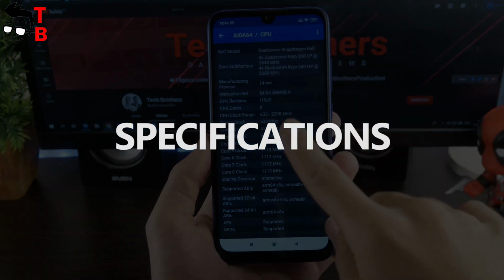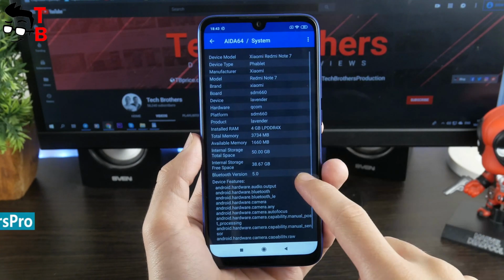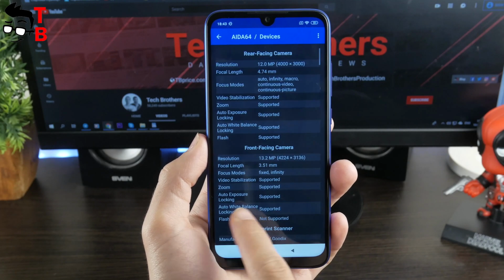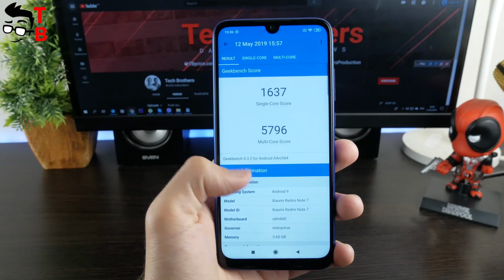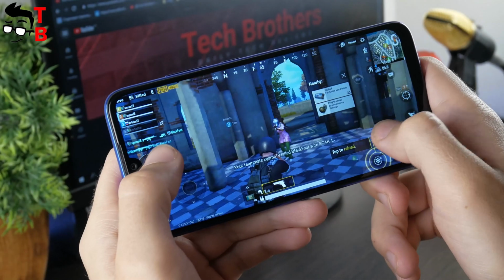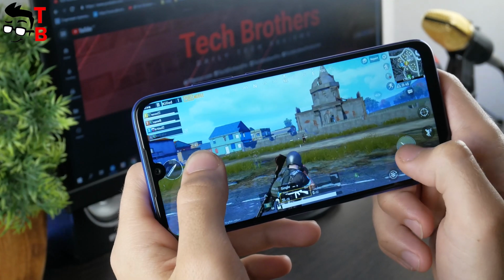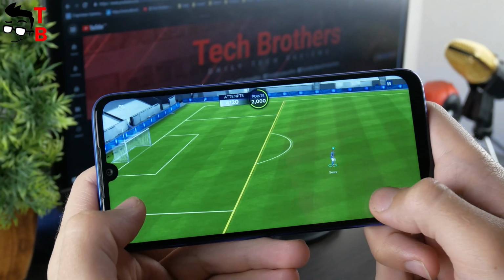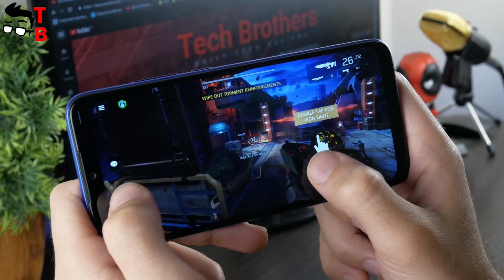Redmi Note 7 Performance Test: Games & Benchmarks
Watch our video with performance review of Redmi Note 7. We launched benchmarks (AnTuTu, GeekBench 4, 3DMark) and played popular Android games (PUBG Mobile, Asphalt 9, Shadowgun Legends, Shadow Fight 4).

Redmi Note 7 Specifications:
Display: 6.3 inches, 1080 x 2340 pixels, 19.5:9 ratio, 409 ppi density, 81.4% screen-to-body ratio, IPS LCD, Corning Gorilla Glass 5
Processor: Snapdragon 660 (14 nm)
RAM: 3/4/6GB
Storage: 32/64/128GB
OS: Android 9.0 (Pie) + MIUI 10
Rear camera: 48 MP, f/1.8 + 5 MP, f/2.4, depth sensor
Front camera: 13 MP
Battery: 4000mAh + fast charging 18W
🔥 Today's Best Tech DEALS:
- Motorola Moto E3 Power 2+16GB Global Version | PRICE: $74.99
- ASUS Zenfone 6 6+64GB Global Version | PRICE: $549.99
- ASUS Zenfone 6 6+128GB Global Version | PRICE: $609.99
- HUAWEI Honor 10 4+128GB Global Version | PRICE: $339.99
- UMIDIGI POWER 4+64GB | PRICE: $139.99
- HUAWEI M5 Youth Tablet PC | PRICE: $239.99
- Teclast M89 Pro | PRICE: $139.99
- Jumper EZBOOK 3 PRO Notebook 6GB RAM 64GB eMMC - Silver 64GB + Dual WiFi | PRICE: $239.99
- Hohem ISteady Pro 3-axis Handheld Gimbal Stabilizer | PRICE: $78.99
- KingWear KW88 Pro 3G Smartwatch Phone | PRICE: $82.99

- VIVIBRIGHT F30 LCD Projector Home Entertainment Commercial | PRICE: $175.99
- Xiaomi Mijia MJJGTYDS02FM DLP Projector - White Chinese Plug (2-pin) | PRICE: $539.99

Hashtags for searching